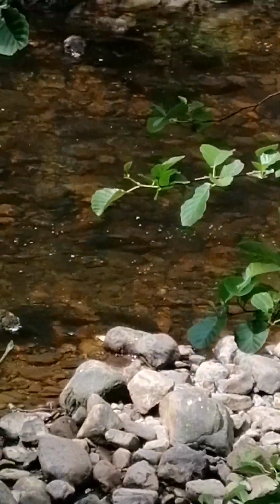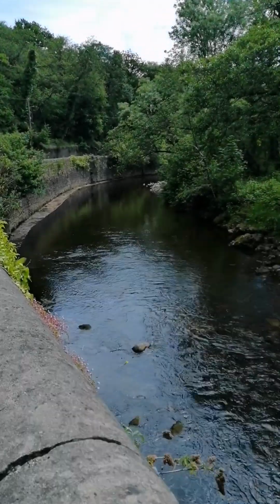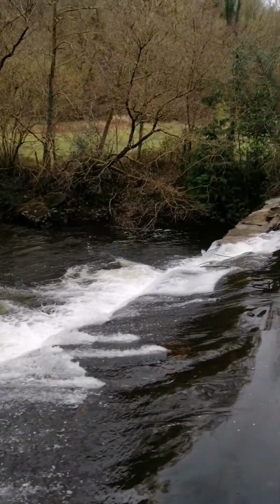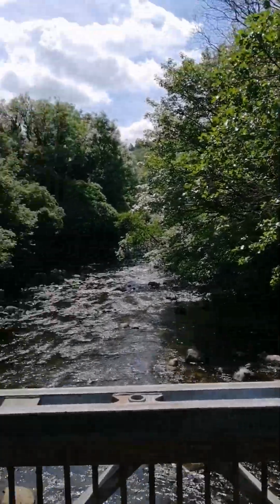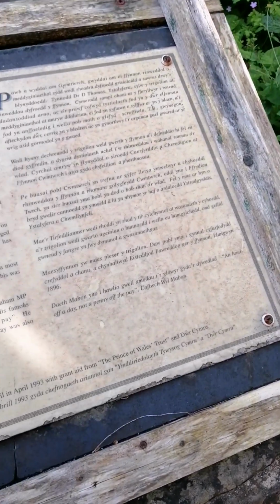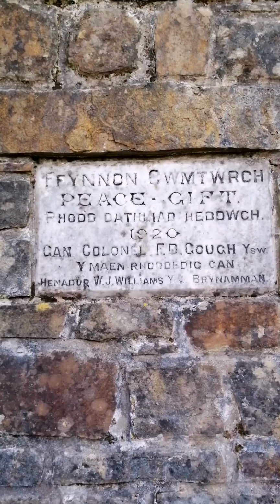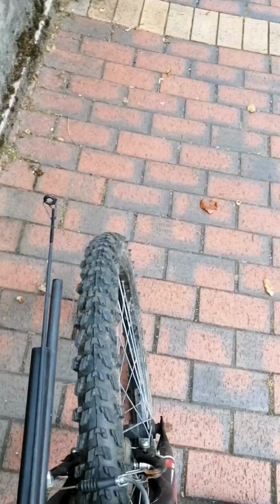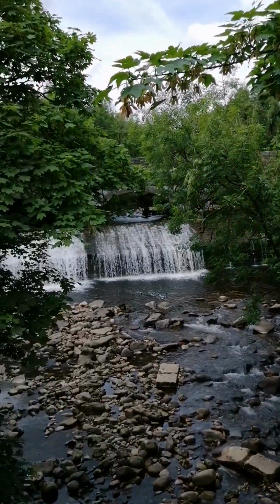A quick ride through Cwmtwrch.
A quick ride through Cwmtwrch, taking in the sights. .